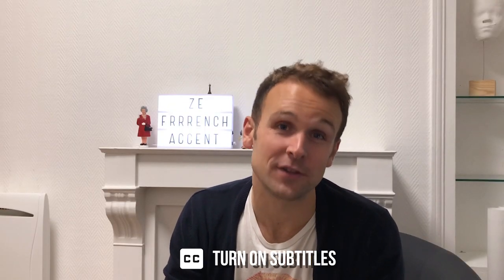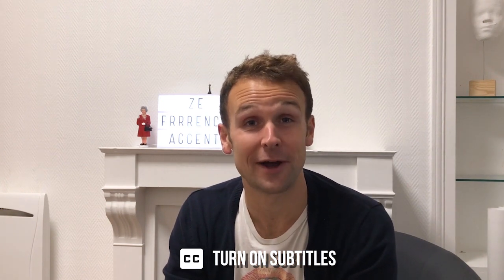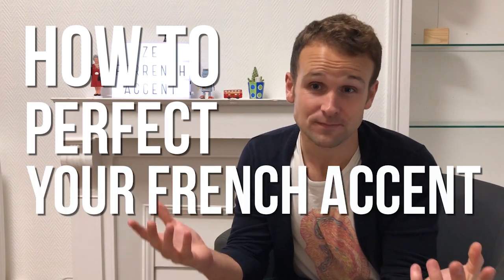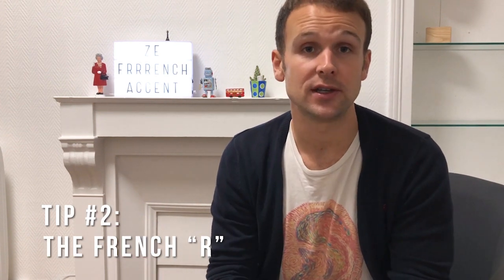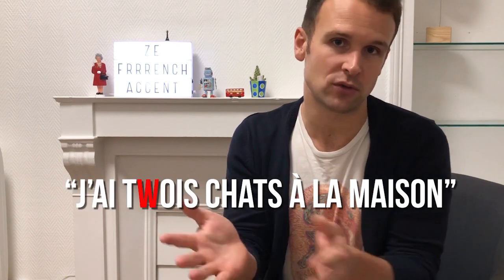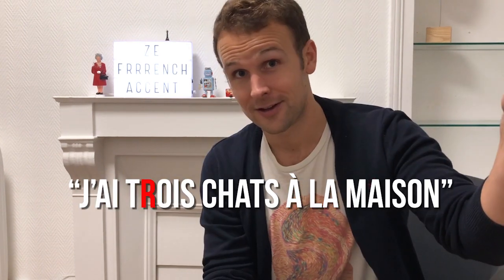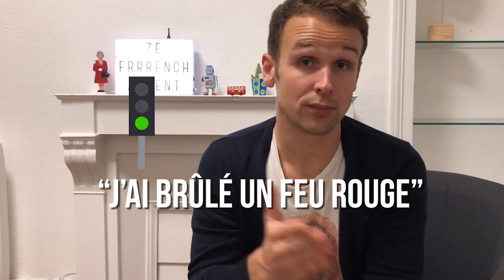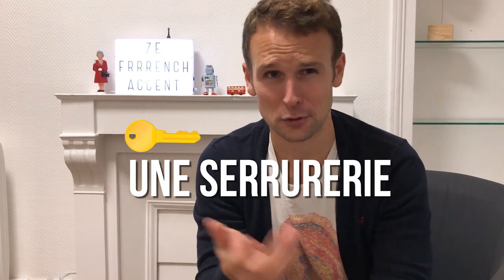🇫🇷 3 TIPS TO PERFECT YOUR FRENCH ACCENT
How to improve you French accent in 3 simple steps!

French is one of the nicest languages, but the accent is not easy to imitate!

This episode will teach you 3 practical tips to give your French accent a bit more je ne sais quoi.

We try to subtitle our videos in 5 languages (English, French, German, Portuguese and Spanish). If you want to give us a hand, please feel free to add subtitles in your own languages :)

Caroline @tarolime on Instagram